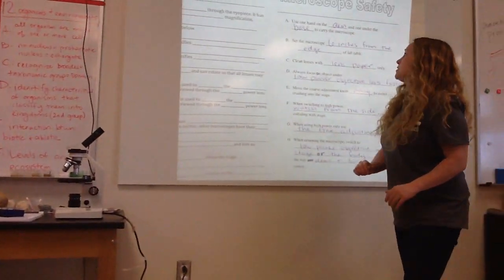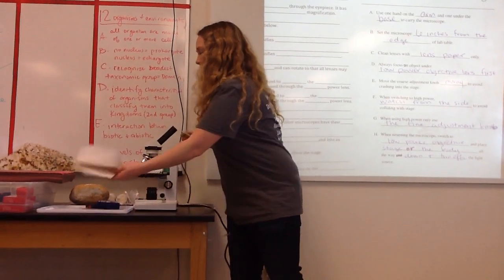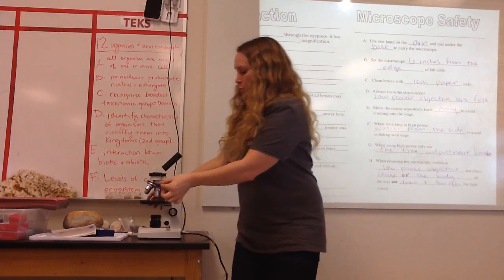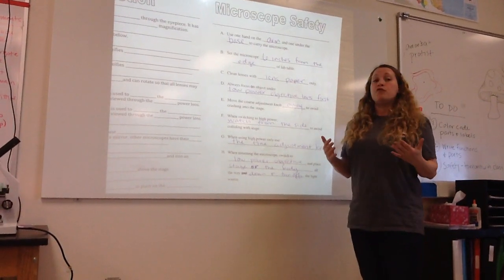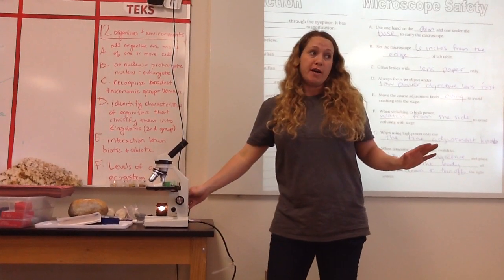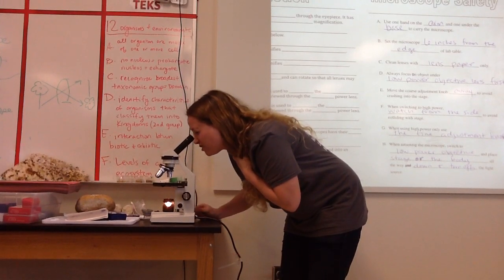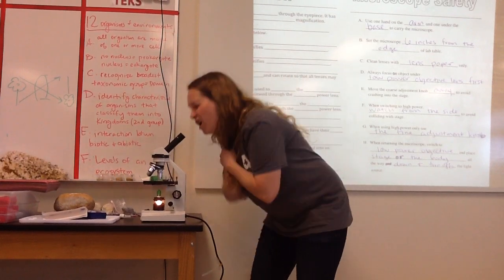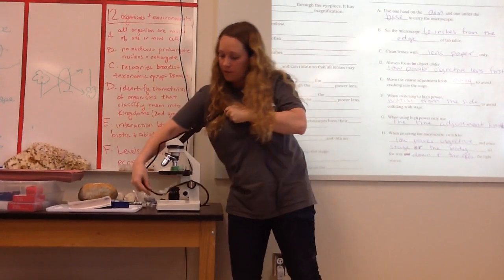Microscope Safety and Use Tutorial